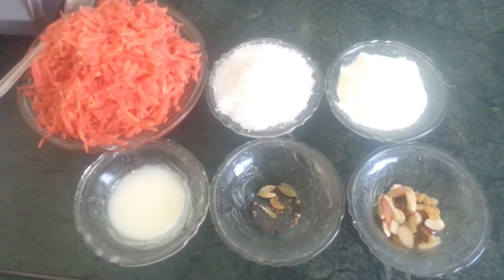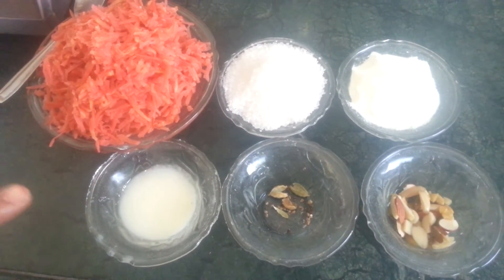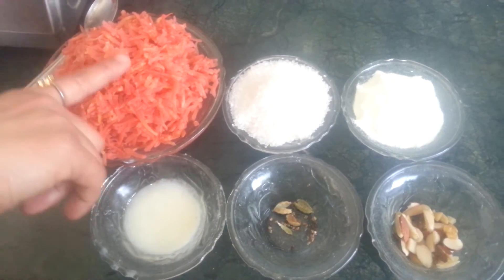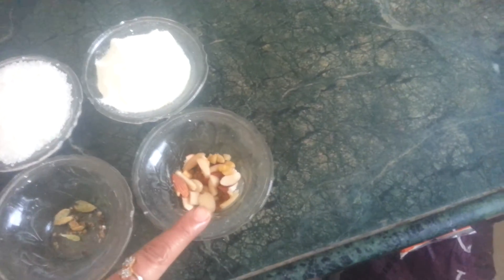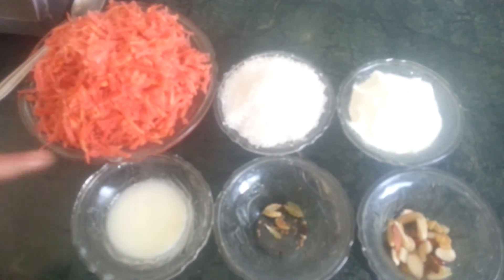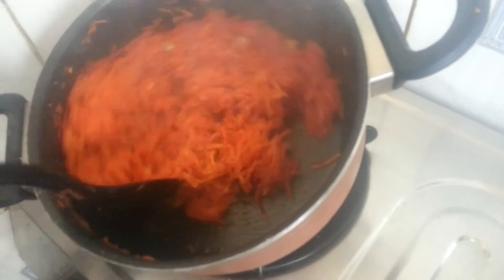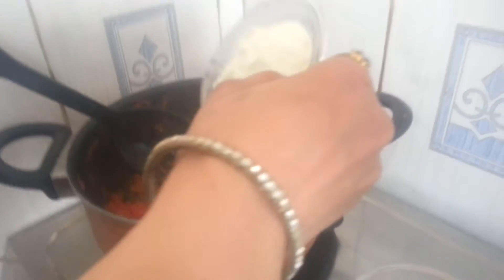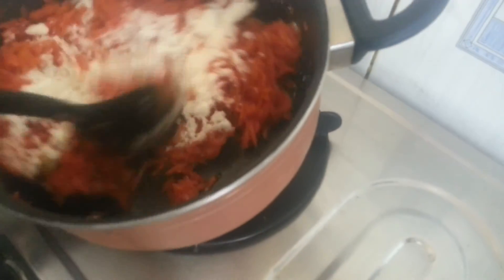Gajar ka halwa